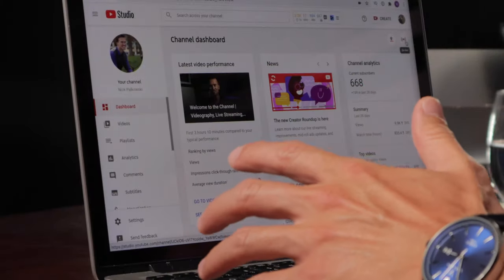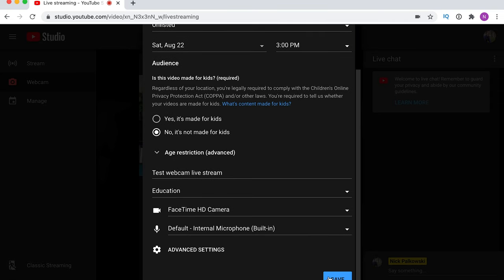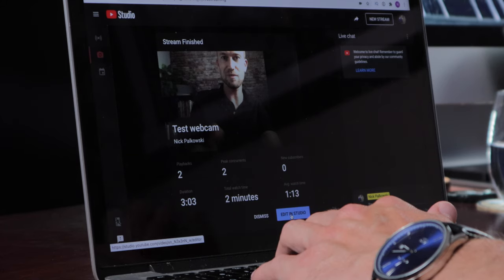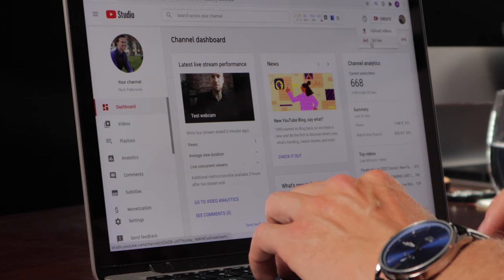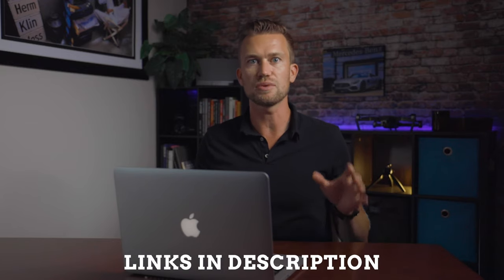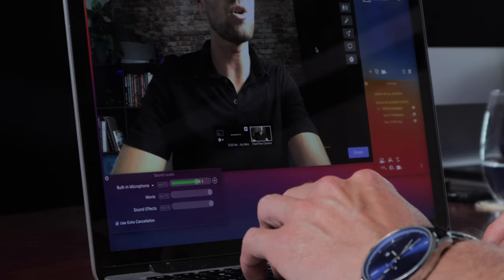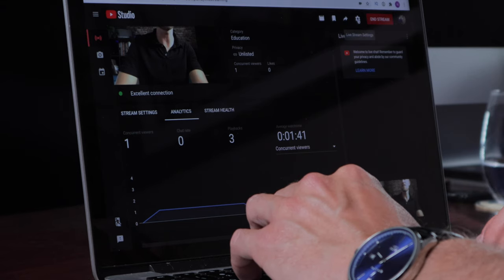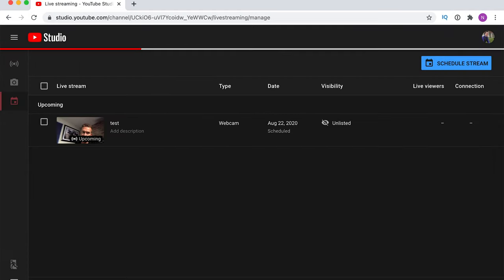YouTube Live 2020 Tutorial | New YouTube Studio Live Interface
YouTube is one of the most powerful platforms for live streaming. In this video, I'll give you a complete rundown on how to go live on YouTube with their new 2020 interface YouTube Studio Live.

Live streaming was already becoming a bigger part of the business world, and in the last few months, it has taken a HUGE leap forward.

If you've ever thought about going live on YouTube this video will walk you through step-by-step everything you need to do to start streaming now.

=== Timestamps ===

0:00 - How to Go Live On YouTube Introduction
0:51 - Why you should live stream on YouTube Live
2:22 - Ways to Live Stream on YouTube
2:37 - How to go live on YouTube from your phone
2:58 - Why Can't I go live on YouTube?
3:50 - Using Your Webcam to live stream on YouTube Studio Live